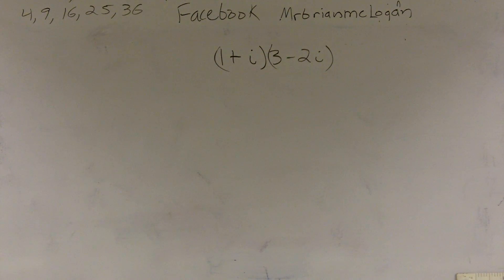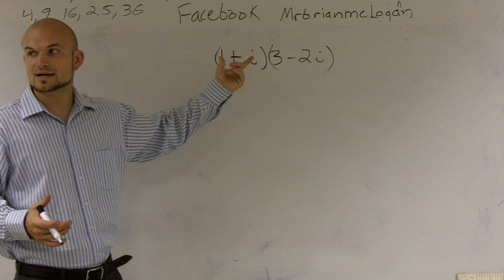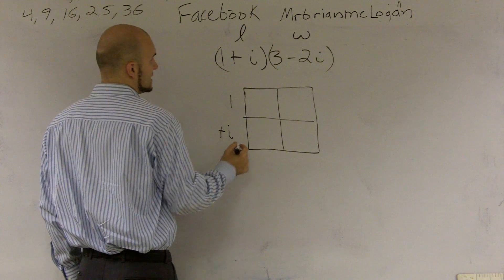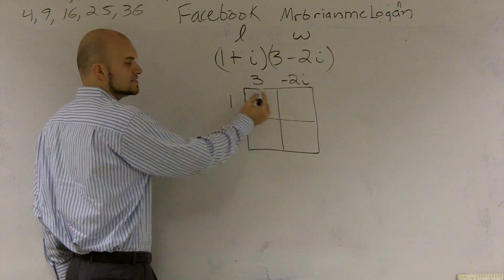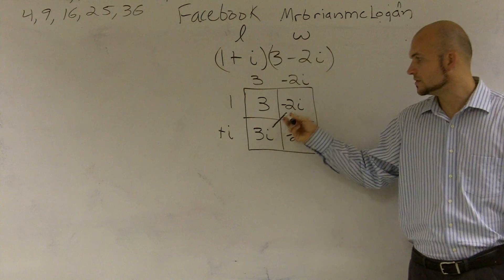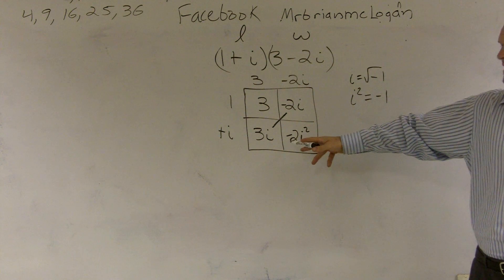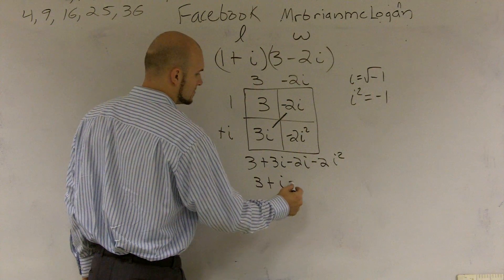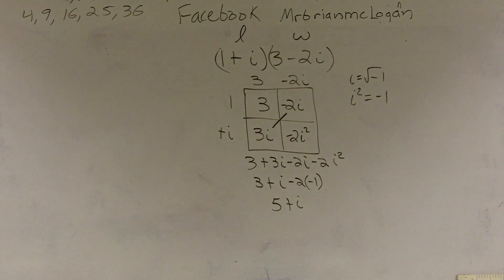Pre-Calculus - Multiplying two complex numbers- Online Math Tutor (1+i) (3-2i)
In this math tutorial I will show you how to multiply complex numbers. Complex numbers come in the form of a +bi. Multiplying complex numbers carry some of the same properties as multiplying polynomials. However when simplifying we will notice some differences on how we can reduce the the product of complex numbers.
(1+i) (3-2i)